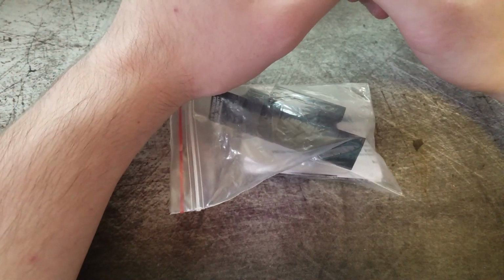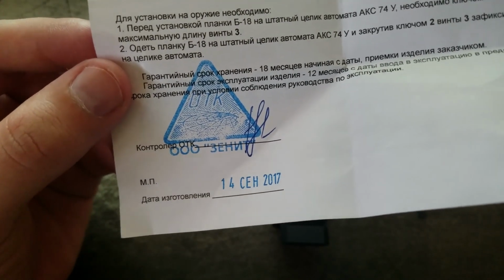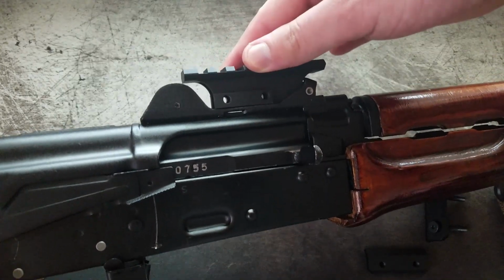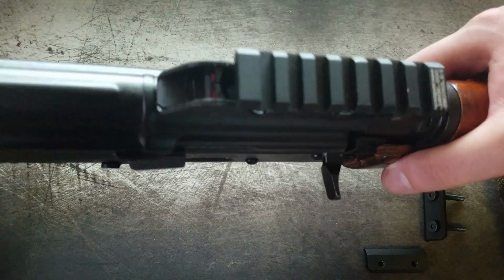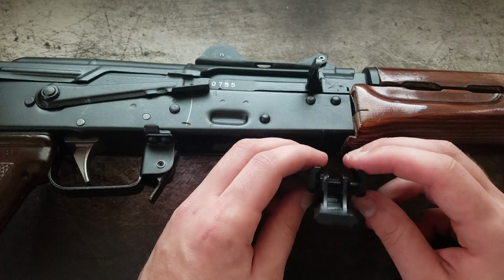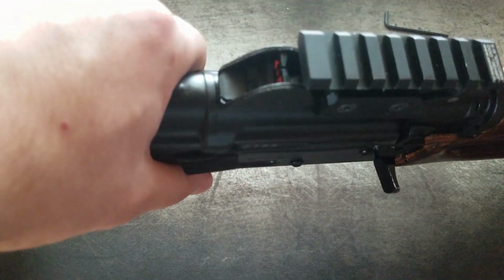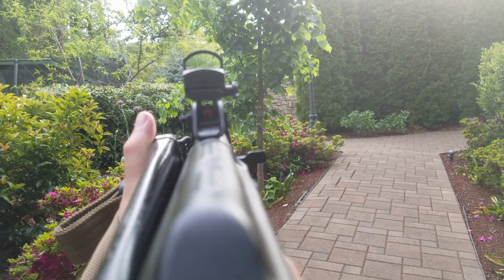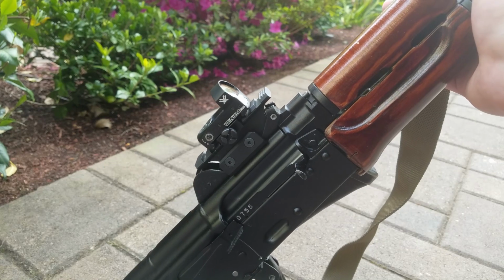Zenitco B-18 - AKs74u Mount - Review and Installation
A demonstration of the B-18 Mount made for any AK with a dustcover mounted rear sight.